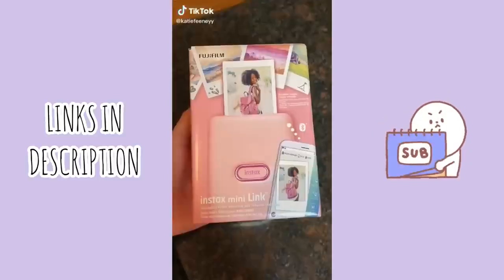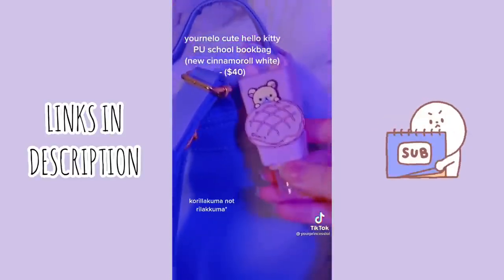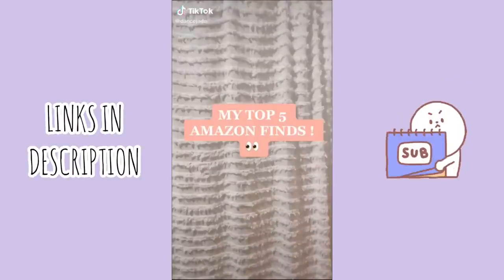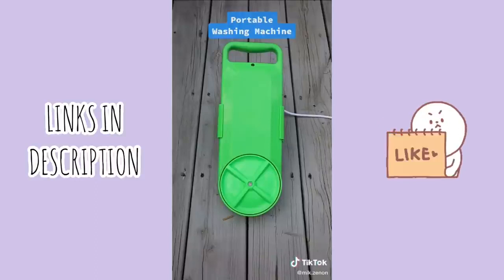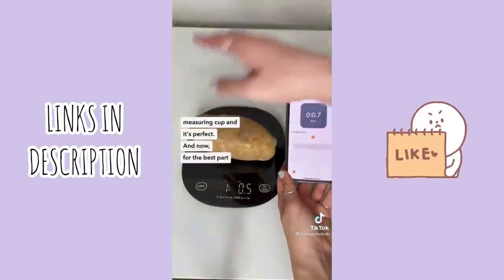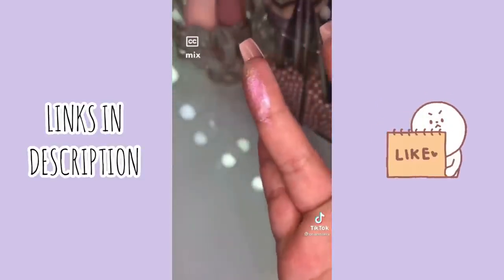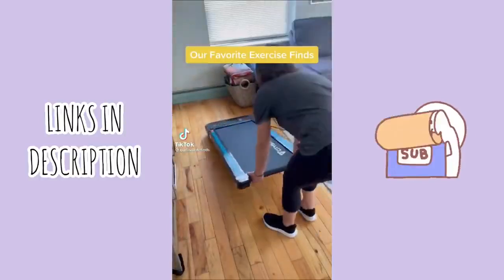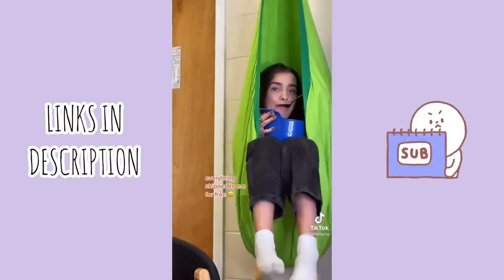AMAZON FINDS WITH LINKS | TIKTOK MADE ME BUY IT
Hey there! Hope you'll like this Amazon finds compilation 😊

Video #1 00:00 @heartdefensor
Wireless charger

Video #2 00:13 @katiefeeneyy
Printer

Video #3 01:07 @yourprincesslol
AirPods case cover
Backpack
Hello kitty figurines

Tea umbrella

Video #5 02:13 @lifewiththelosers
Bracelet and pendant

Video #6 02:27 @michigopyon
Keyboard button

Video #7 02:35 @xoraeannxo
Remote cover

Video #8 02:43 @dancejada
Mirror
Body scale
Ring light
Light bulb
Charging station

Video #10 04:20 @ourfavoritefinds
Vase

Video #11 04:37 @oheyitsamanda
Shot dispenser

Video #12 04:48 @ourfavoritefinds
Food scale

Video #13 05:18 @hcolept
Car seat tray

Video #14 05:33 @melysaid
Charger

Video #15 05:47 @ourfavoritefinds
Coin organizer

Video #16 06:01 @briannaxliv
Highlighter
Brush Holder
Mirror

Video #17 06:33 @karsenkimball
Belly chain
Slippers
White crop top
Green crop top
White top
Hair clips

Video #18 07:06 @heartdefensor
Mini fridge

Video #19 07:21 @ourfavoritefinds
Treadmill

Video #20 07:47 @ballehums
Shopping bags
Kitchen tool set
Notebook
Hot pot
Hammock